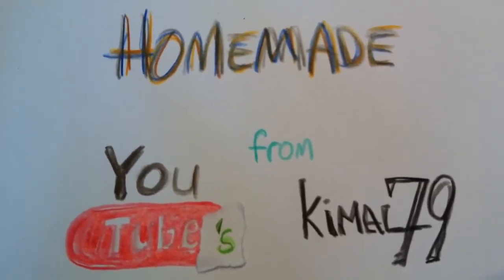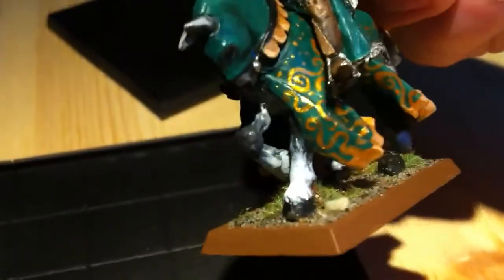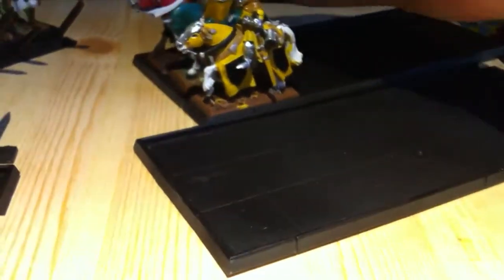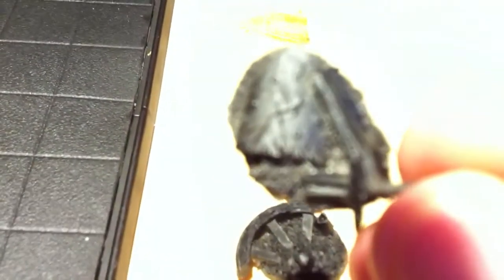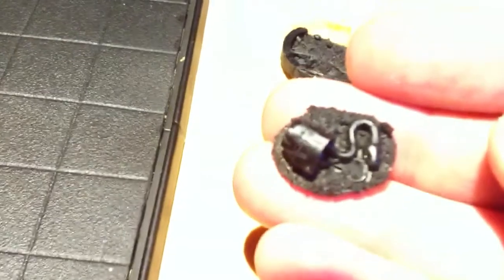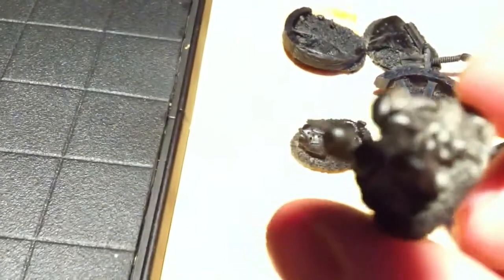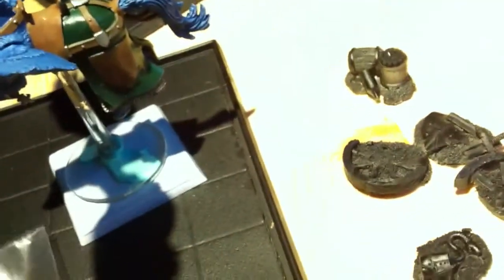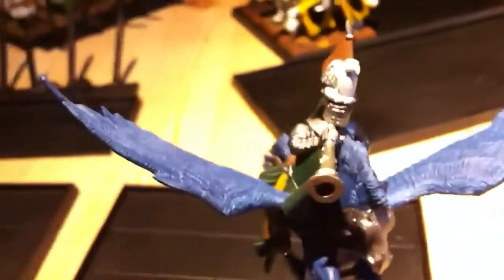A look on Movement trays and stuff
a look on Citadel movement trays for warhammer fantasy, modular mind you.
Army painter heroic scenery
and more Bretonnians!